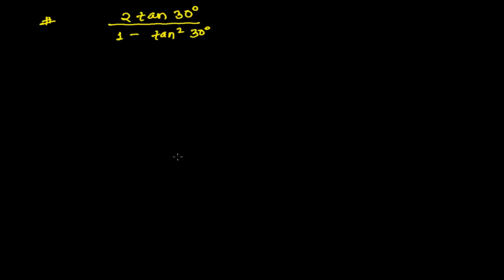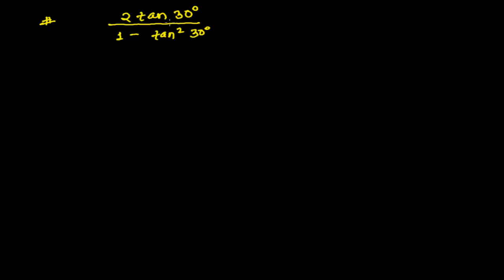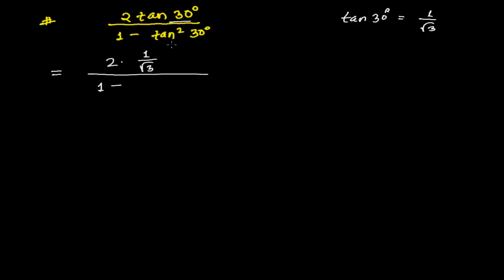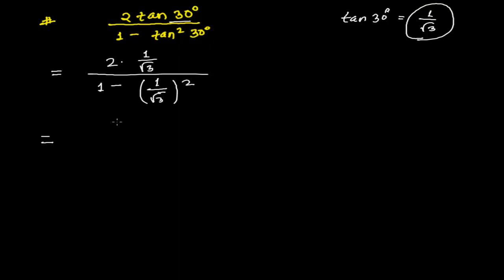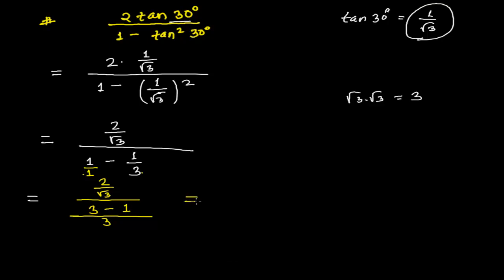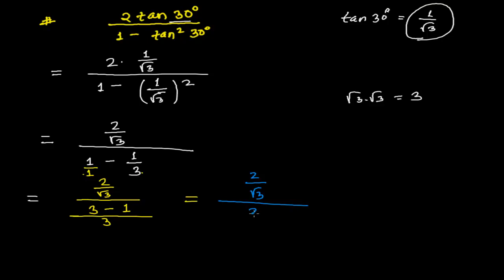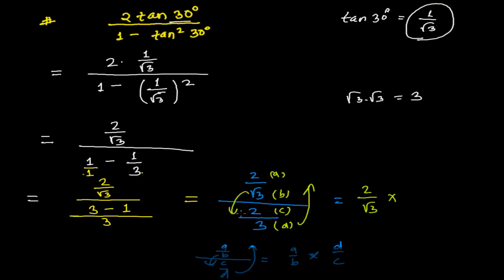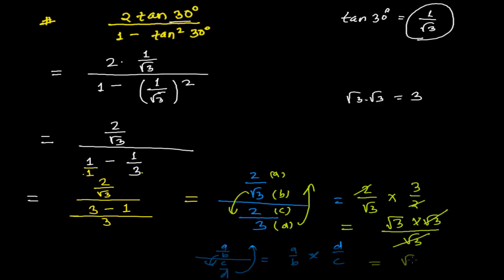How to Solve Trignometric Expression Based on Trigonometric Ratio of Angles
for systematic video tutorial on Trigonometry
This trigonometry tutorial video explain a example of solving trigonometric expression based on trigonometric ratios of angles. To solve the trigonometric expression based on trigonometric ratios of angles we just have to put their respective value. We should know the trigonometric ratios table. If you know that table then its very easy to solve the trigonometric expression of any trigonometric ratios.